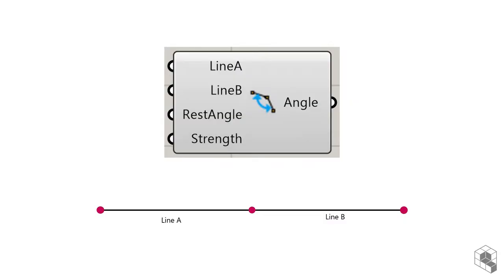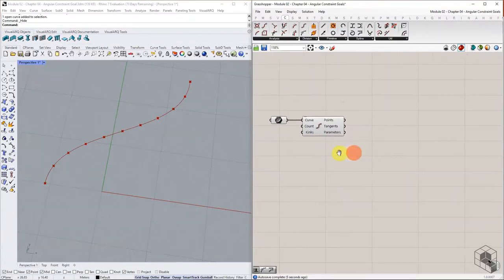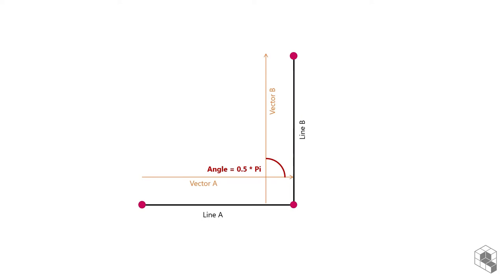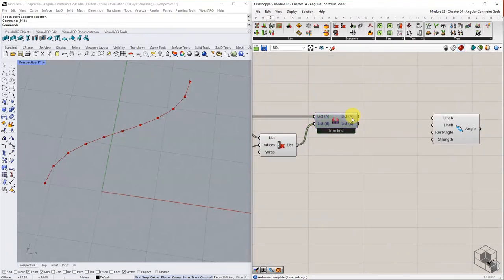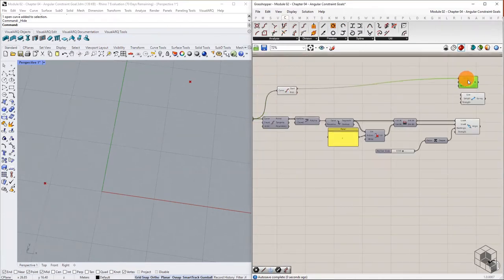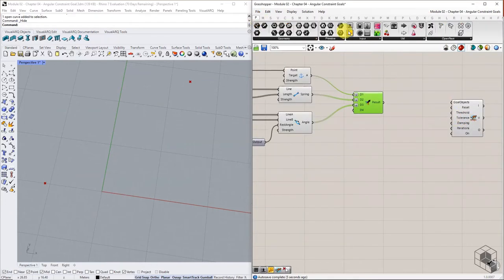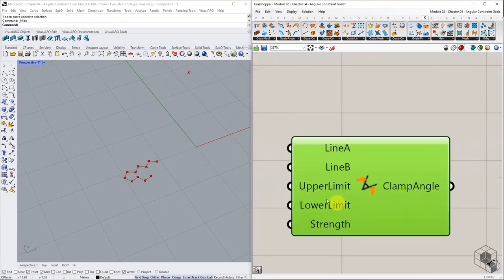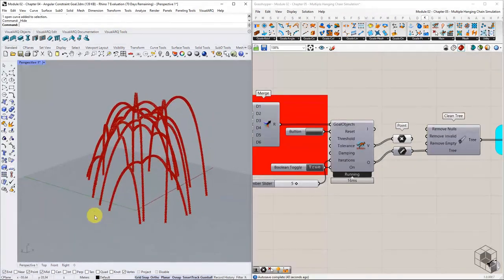Kangaroo Physics Simulations - Chapter 04 | Angular Constraint Goal | Rhino & Grasshopper Tutorial